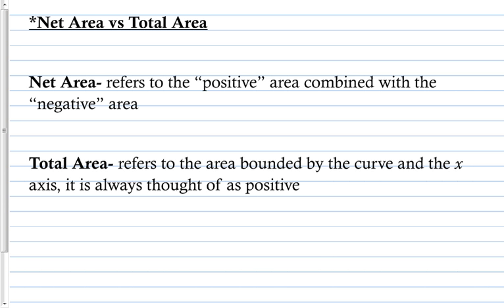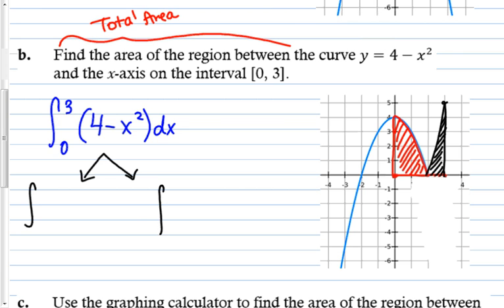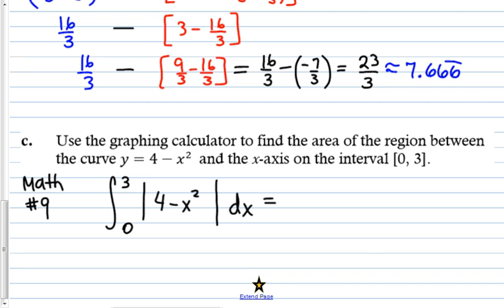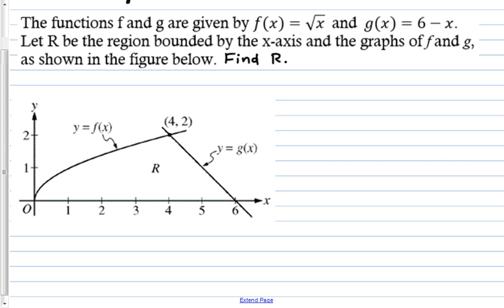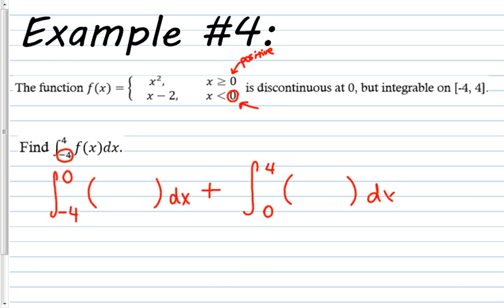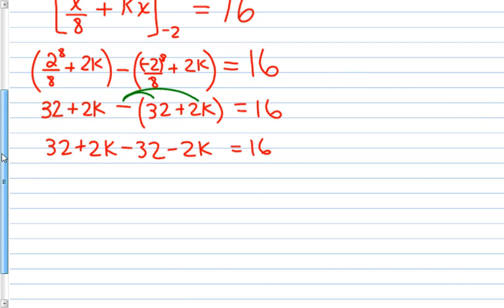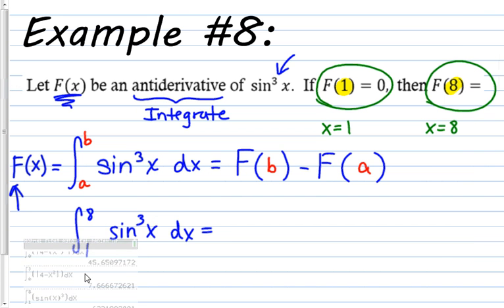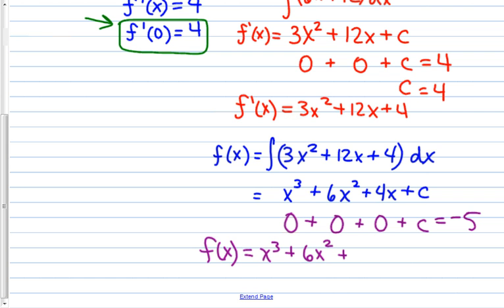5.4 Fundamental Theorem of Calculus B